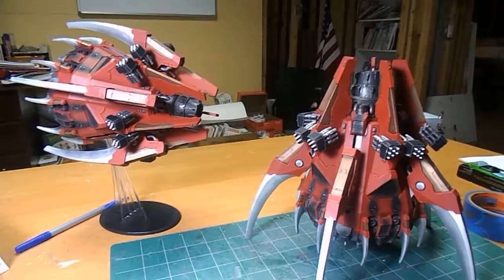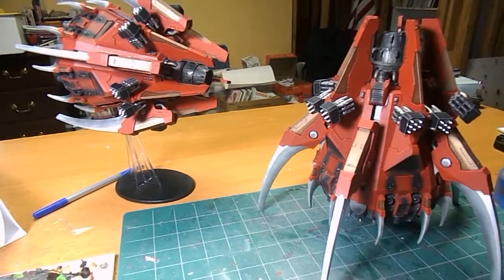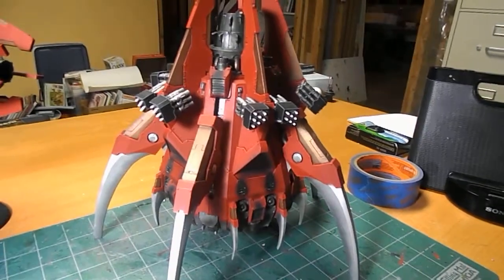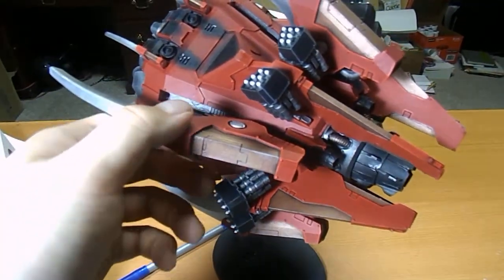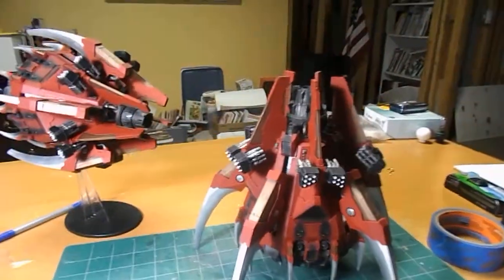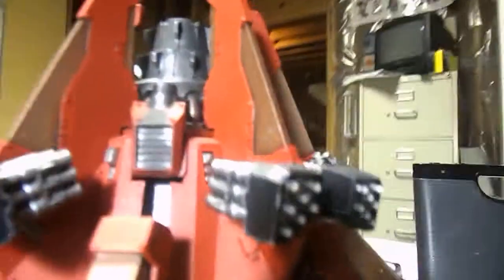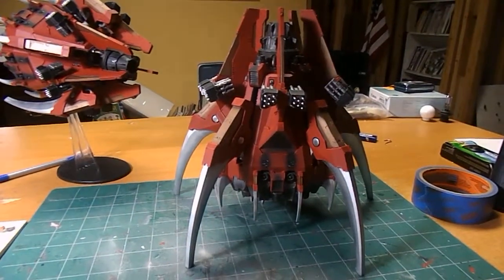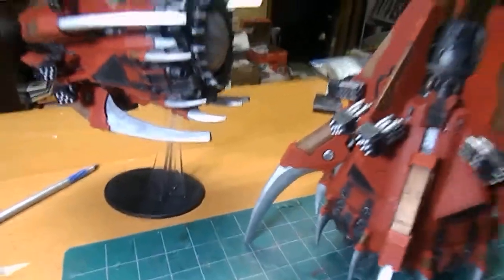Forge World Legion Kharybdis Assault Claw Project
A client wanted 3 of these massive pods from Forge World done up in the style of Crimson Slaughter (apparently Chaos Space Marines can use these). These were a really good project because it forced me to use my airbrush which I really needed some good practice with that. I got pretty good at blacking out engines, spraying metallics, etc.